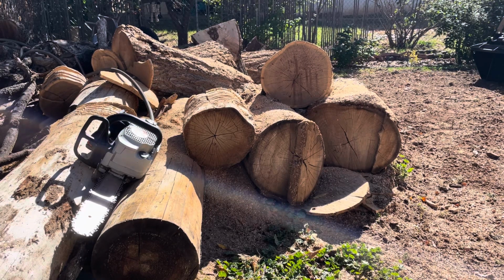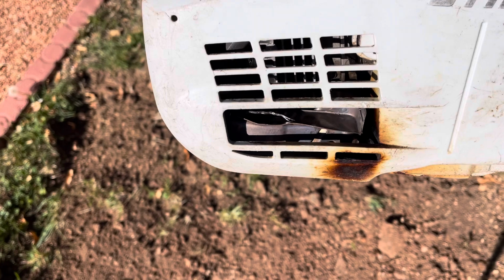Stihl MS201t with a very simple muffler mod